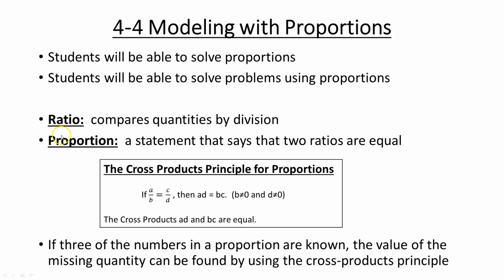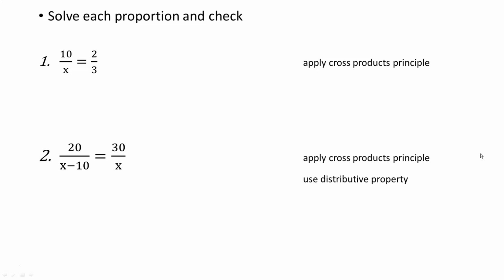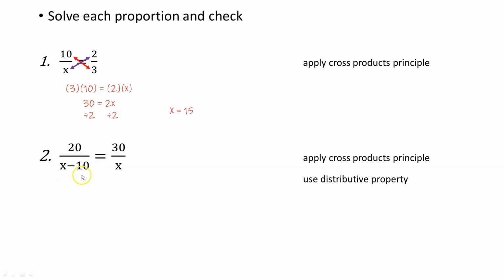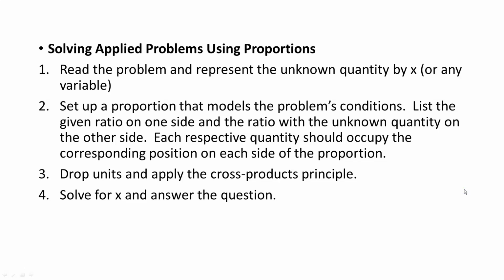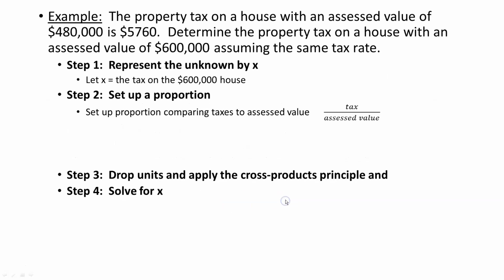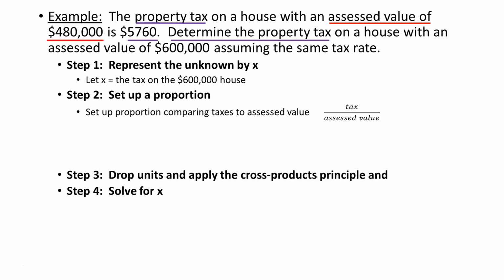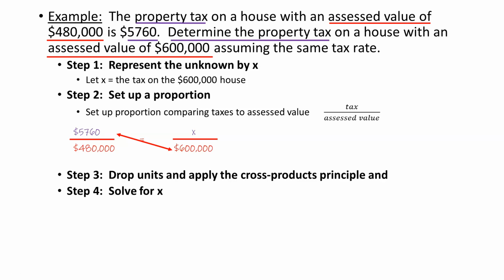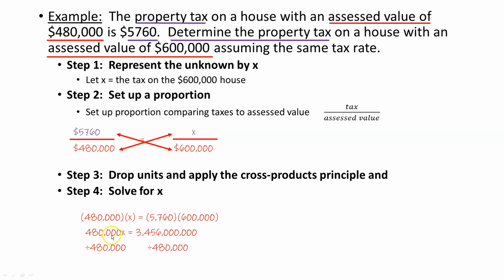4 4 Modeling with Proportions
More math with Mary as we learn how to solve proportions and how to solve problems using proportions.